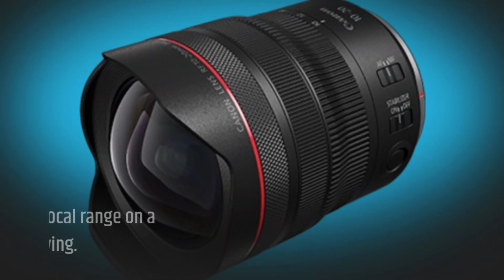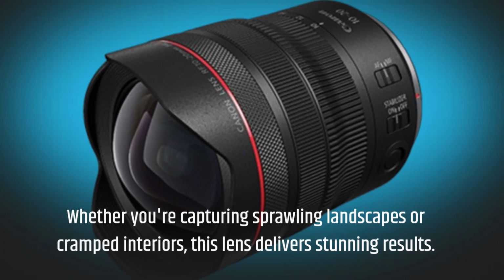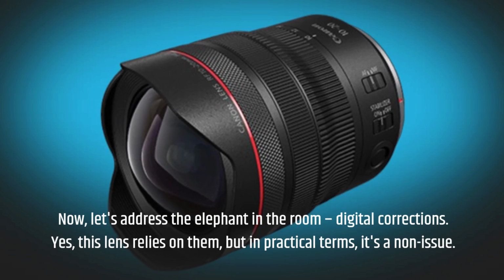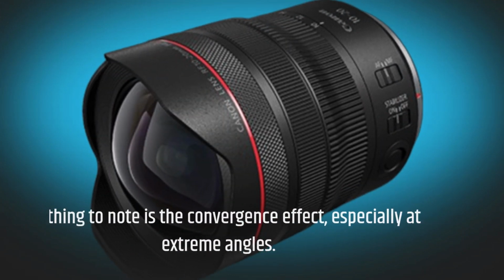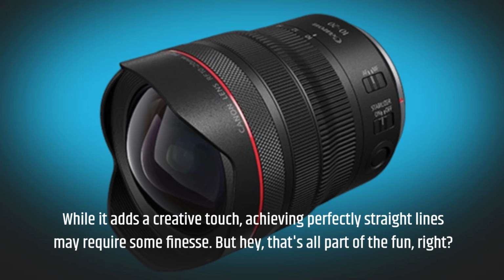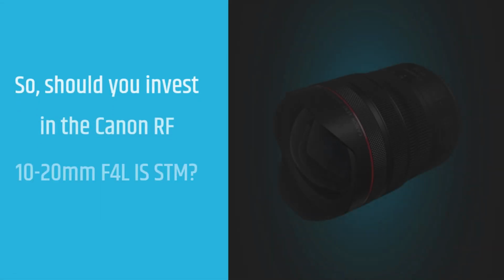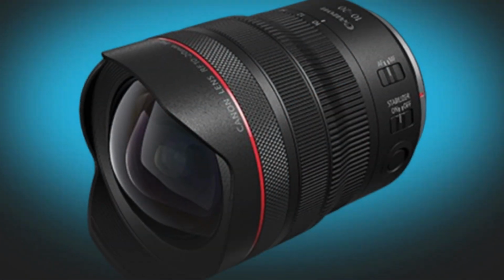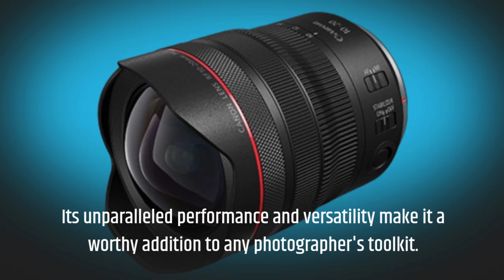📷 Canon RF 10-20mm F4L IS STM Review 📷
Amazon Product Name : Canon RF 10-20mm F4L IS STM

Welcome to our in-depth review of the Canon RF 10-20mm F4L IS STM lens! In this video, we'll thoroughly examine the features, performance, and image quality of this versatile ultra-wide-angle zoom lens. Join us as we delve into the specifications, design, and real-world usage of the Canon RF 10-20mm F4L IS STM lens to help you determine if it's the right choice for your photography needs. With its compact size, lightweight construction, and image stabilization, the Canon RF 10-20mm F4L IS STM lens aims to provide excellent optical performance for landscapes, architecture, and creative photography. Stay tuned as we explore all the features and capabilities of the Canon RF 10-20mm F4L IS STM lens in our comprehensive review and showcase how it can enhance your photographic endeavors.